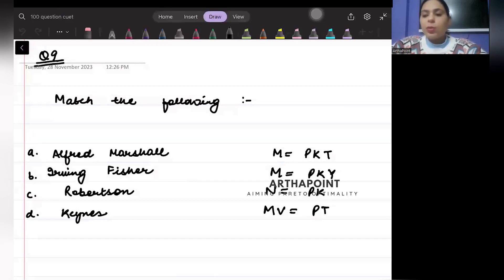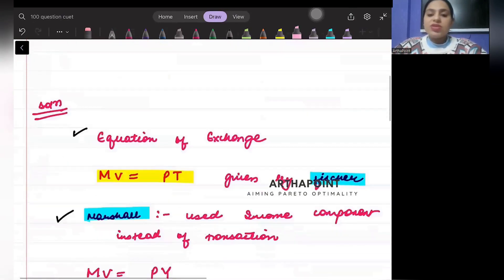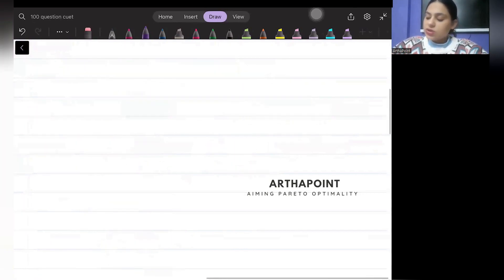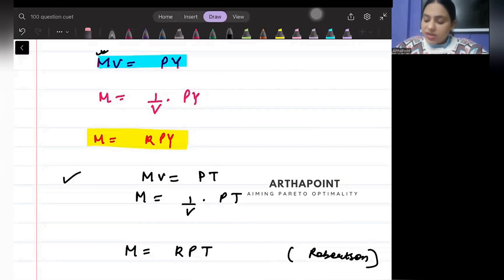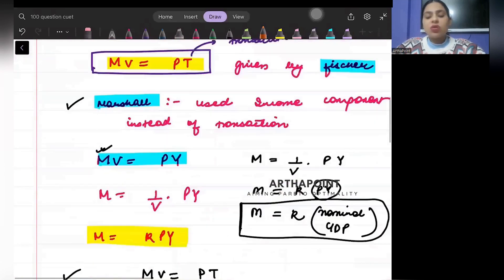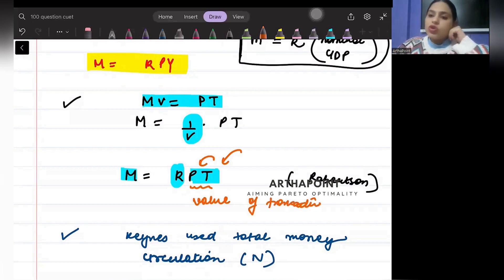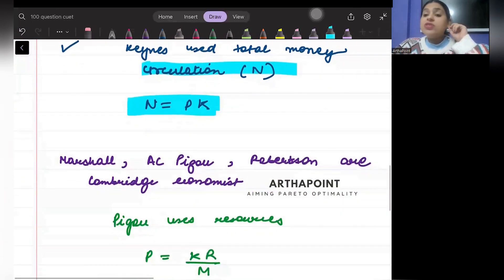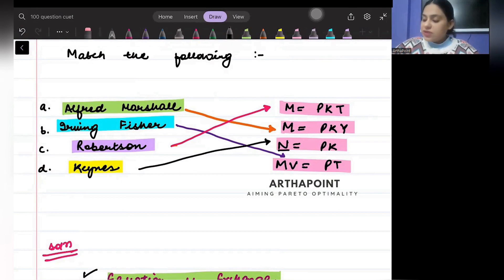CUET MA Economics | CUET PG Economics Coaching | Day 9| JNU MA Economics | DTU MA Economics | COQP10